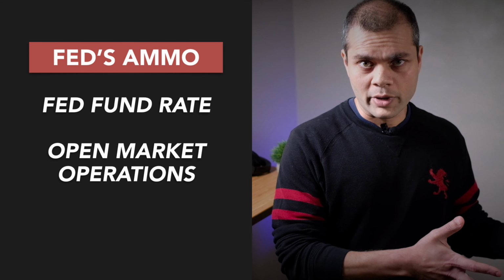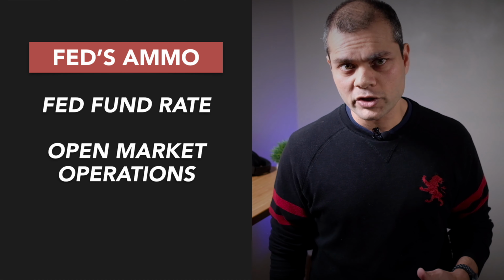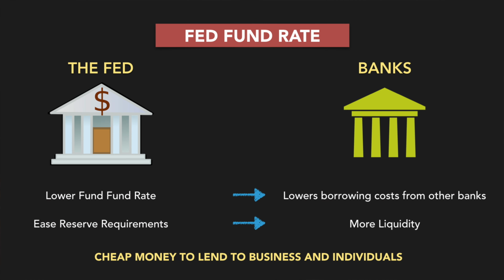Fed announce $700B Quantitative Easing (QE) and Zero Interest Rate. What does this mean for us?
Over the weekend the Fed changed the ‘Fed fund Rate’, now targeted at 0% to .25%. In addition, launched a $700B quantitative easing program. What does this mean? And why should we care?
Recently, the Fed has taken all sorts of measures to counter the economic slowdown driven by the Pandemic.
They started by injecting one point five trillion dollars through repurchase agreement or repo operations
Then over the weekend they changed the Fed Fund Rate to 0% and launch $700B quantitative easing program
And finally, earlier today Fed announced another $500B  through repo operations
In this video, I want to take about what is Quantitative Easing or QE? Why is it needed? How does it work? What does QE and zero interest rate mean for us?

My portfolio on M1Finance (may change over time as I make adjustments)

On Think Finance, you will find investment ideas and basics, retirement tips, money saving tips, real estate strategies, and ways to generate passive incomes and  wealth.

Hi everyone, my name is Raj and my goal is to share ideas, learn from others and in the process help each other.